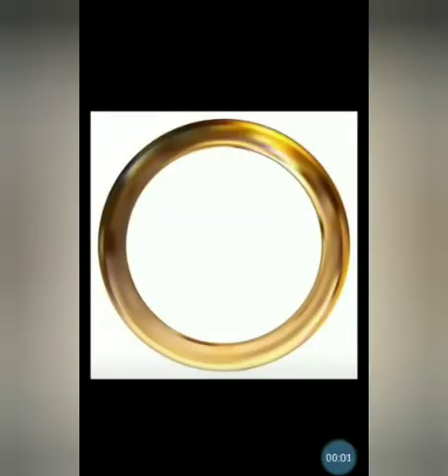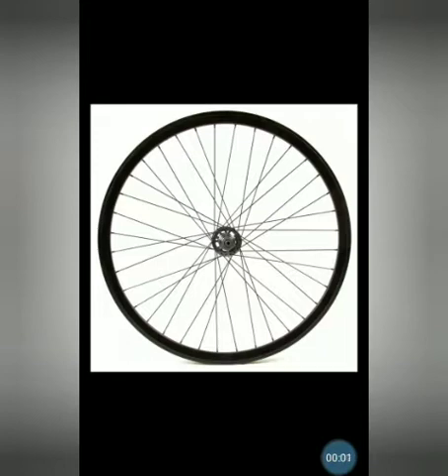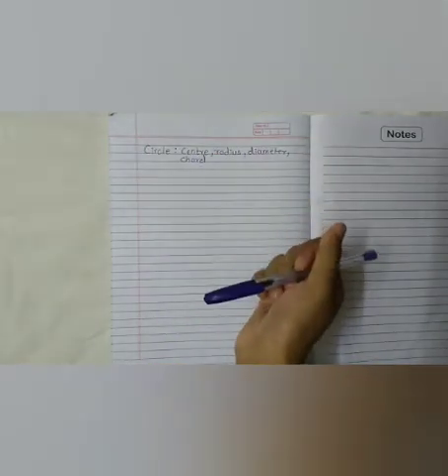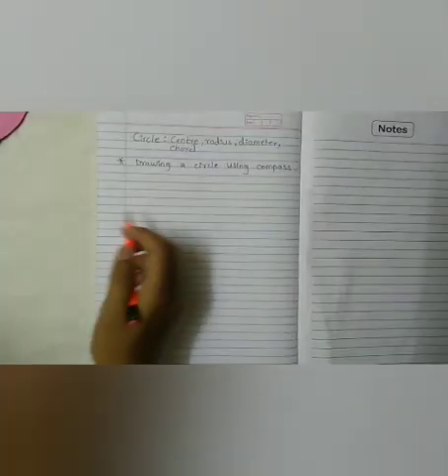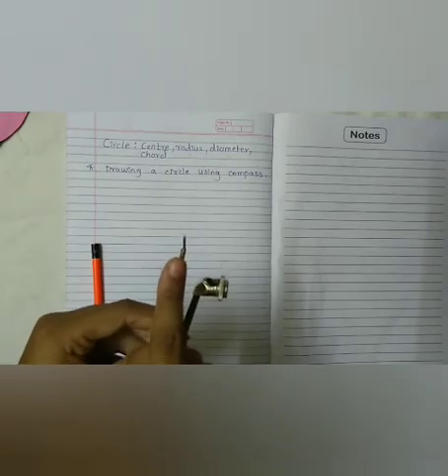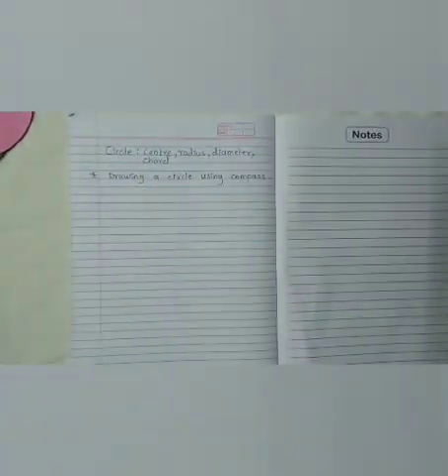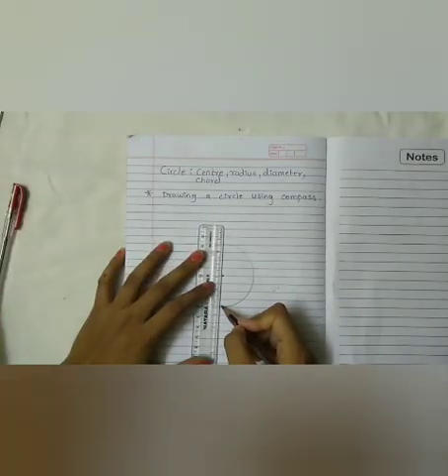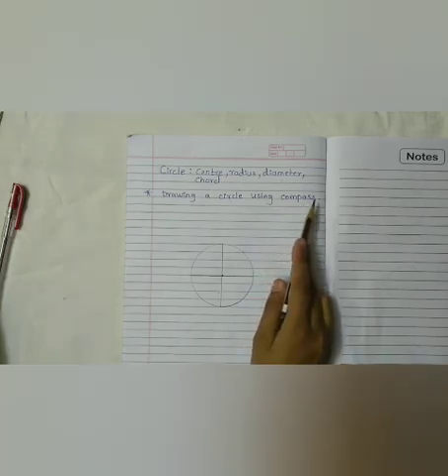Circle( Std 4)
Chord, diameter, center, radius